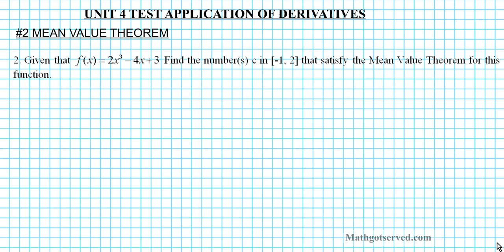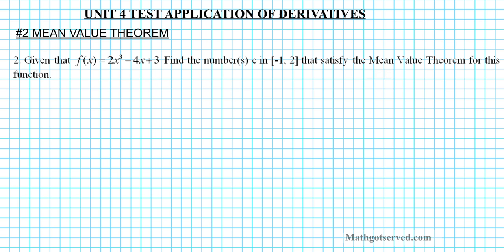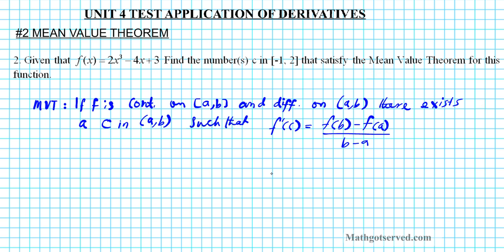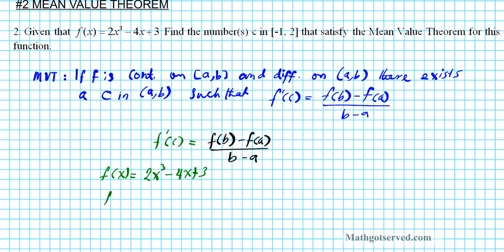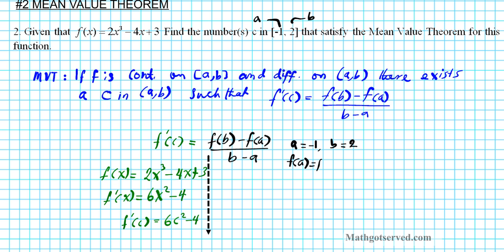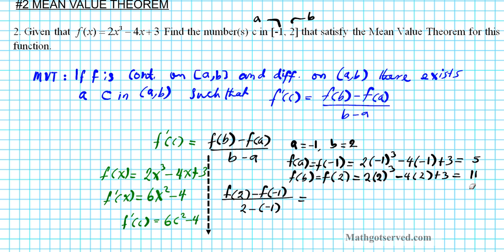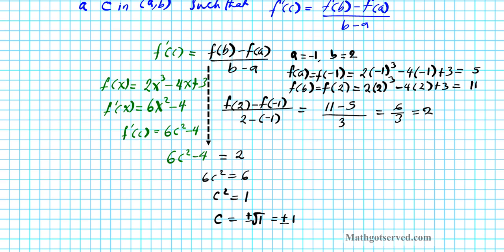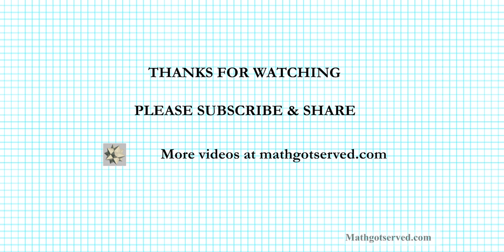unit 4 test application of derivatives #2 Mean value theorem